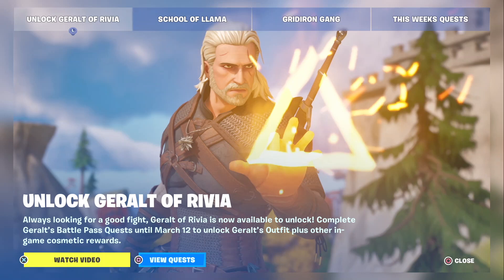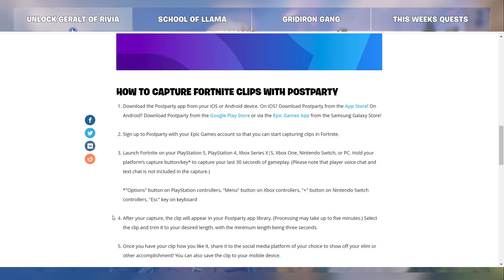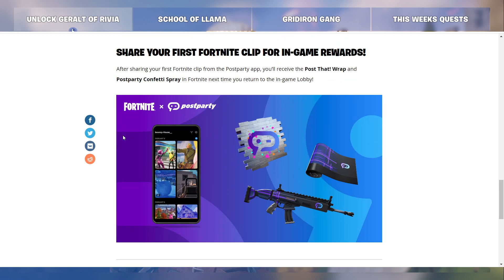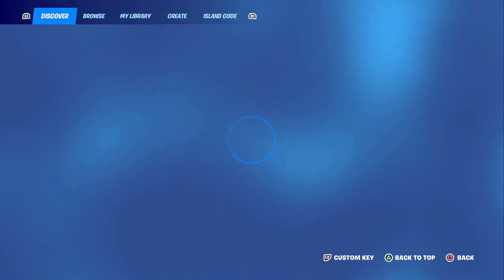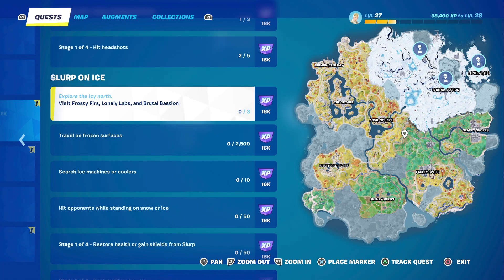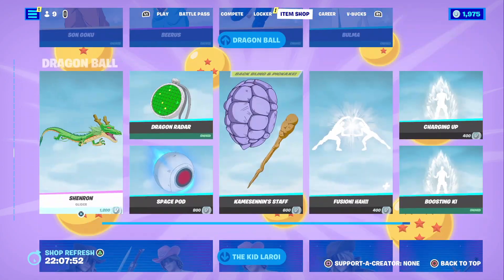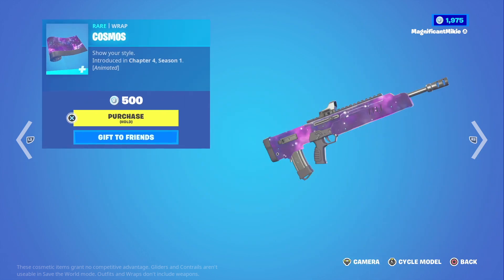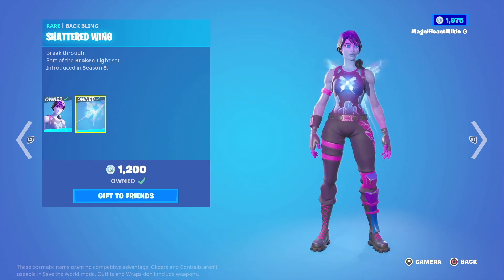Daily Fortnite Podcast 1739 - Fortnite x Postparty